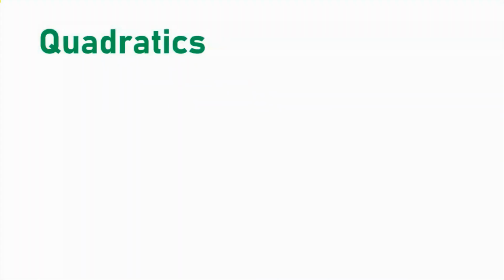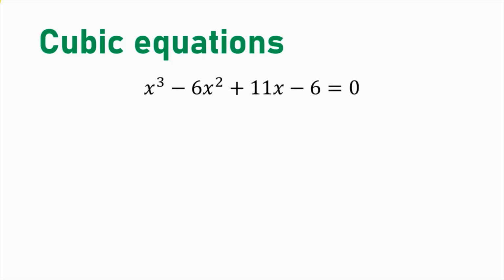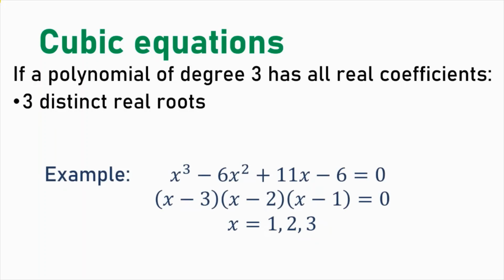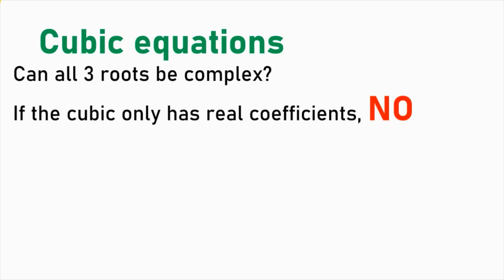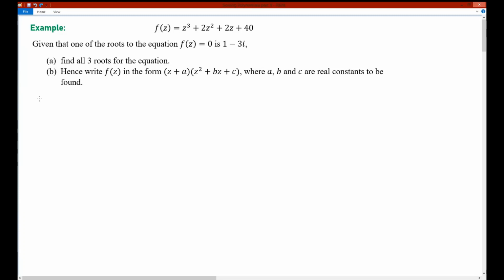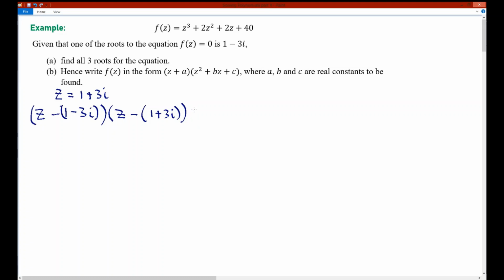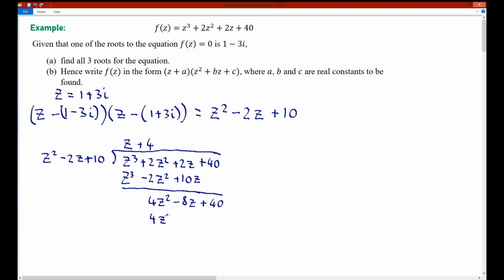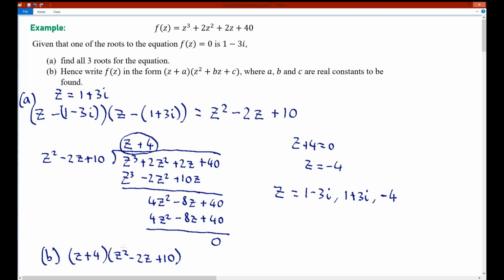Complex Numbers: Solutions to Polynomials (Part 1)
How can complex numbers appear when trying to solve polynomials? Content for Further Maths AS level Edexcel. Core Pure modules.